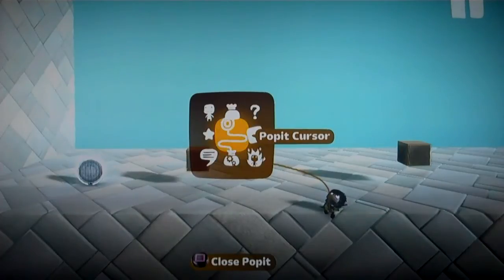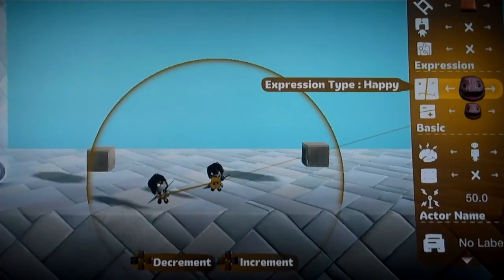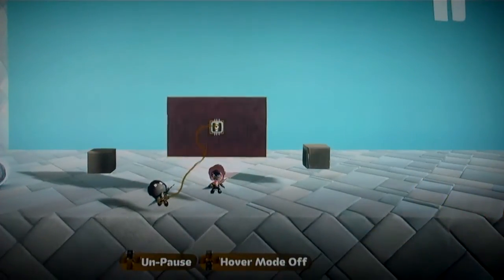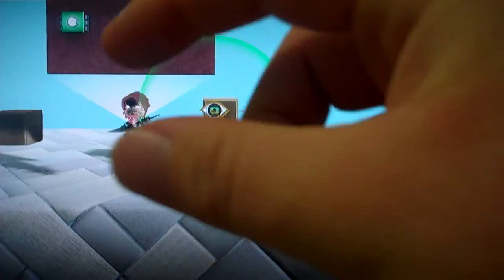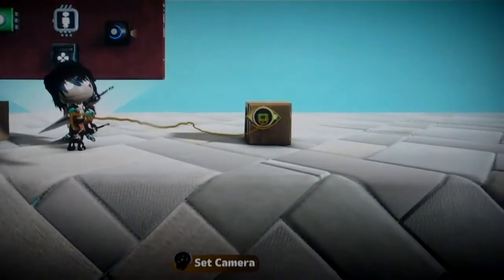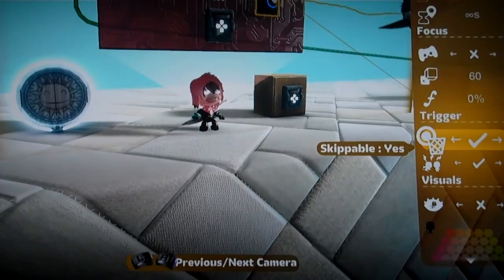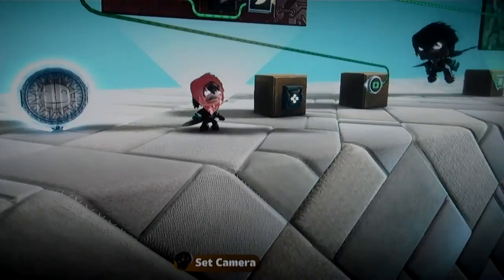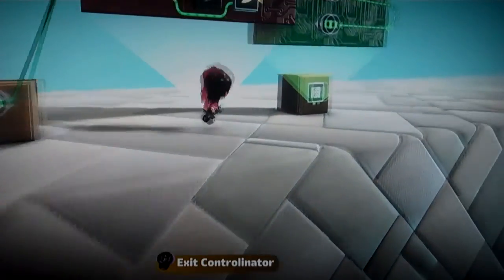LBP2 Tutorials - Controlinators and Sackbots (Part 1)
One correction: You can change the speed in which the player can move the sackbot, but it was just glitchy when I tried it so I thought it wasn't working.

In my new level I have it so if the player is pressing Circle it runs a new Behavior chip that lets him run at %150 speed, and if he lets go, it runs through a NOT gate and triggers the old behavior. This method works really well.